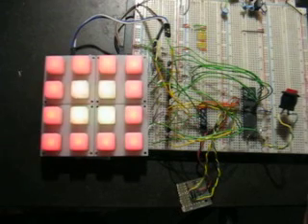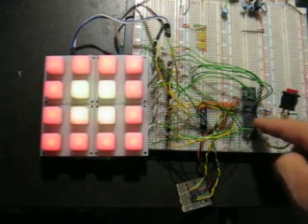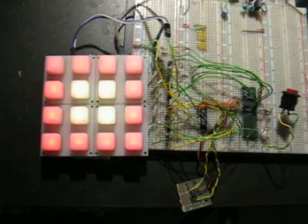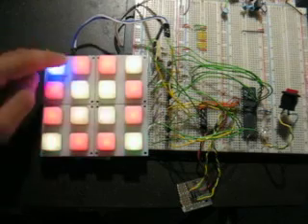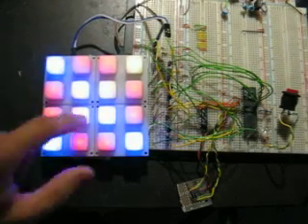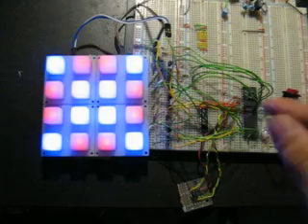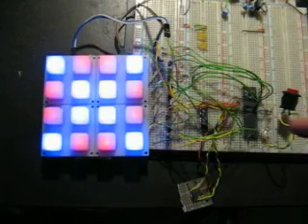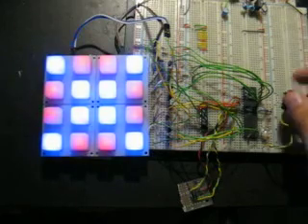RBG LED Button Matrix 4x4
This demonstrates a 4x4 button matrix. I went through several designs and like this one the best for its low pin count and easy expandibility. It's a cross between the Peggy 2 and Sparkfun button board, with my own hack for scanning the buttons. An AVR atmega16 controls a STP16DP05 chip and twelve transistors to read the buttons and animate the LEDs. An atmega168 (like in the Arduino) would be suited as well, as 15 digital outputs and 4 inputs pins are needed. The matrix can be expanded to 8x8 (192 LED elements, 64 buttons) without any extra components or pins used. The STP16 works both as a constant current sink for the LEDs and as a voltage output for the AVR to scan the buttons. With this hack, only 4 pins are used on the microcontroller to read up to an 8x8 matrix.

In this video there's 8 colors (green, blue, cyan, red, yellow, purple, white, off), but more are possible with software PWM.

Schematic will be posted on commonsound.com soon...